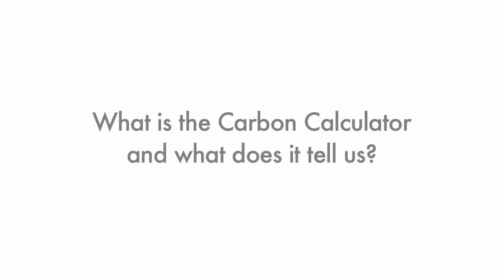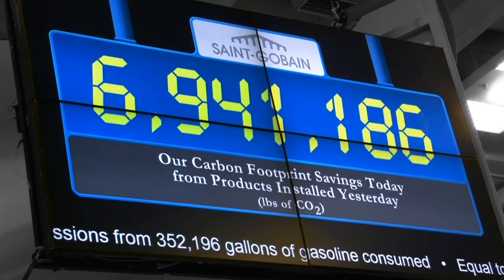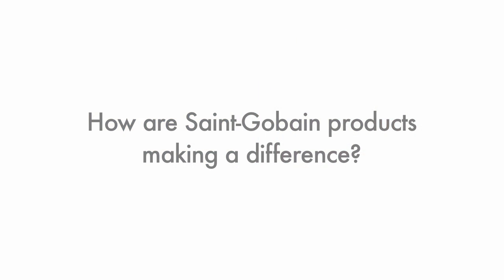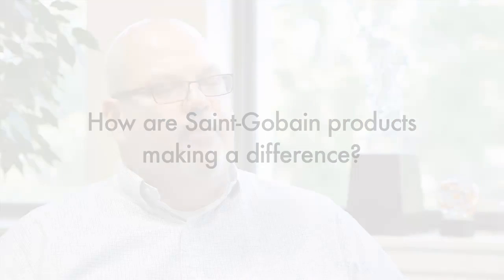Carbon Conversations with Lucas Hamilton - Episode 01 - CertainTeed Corporation